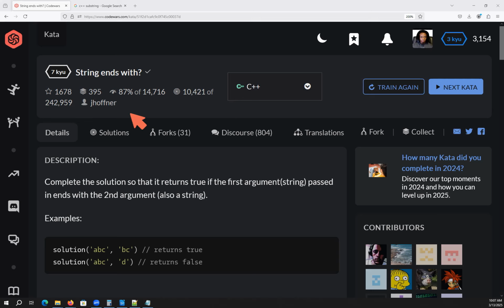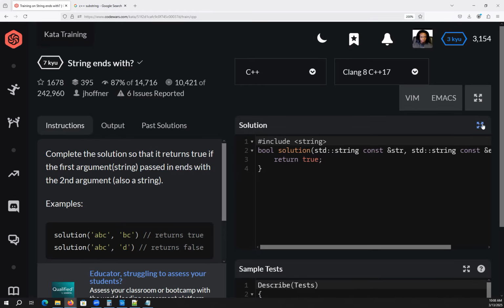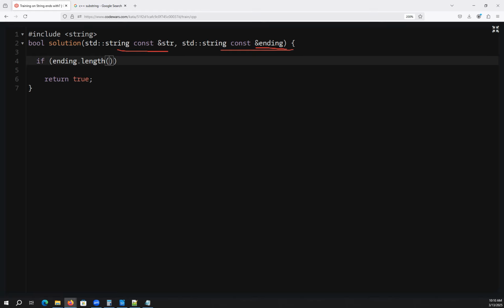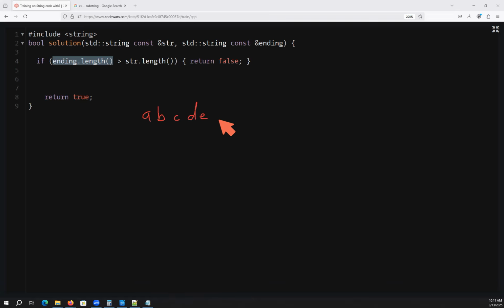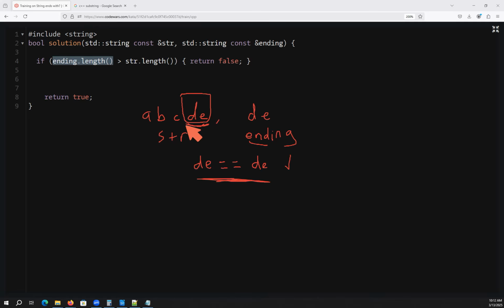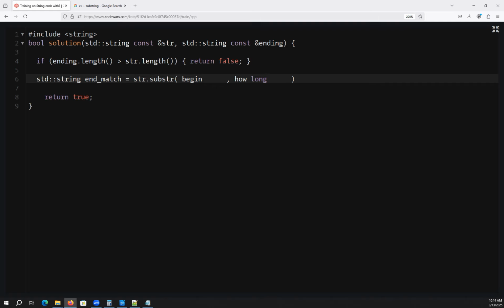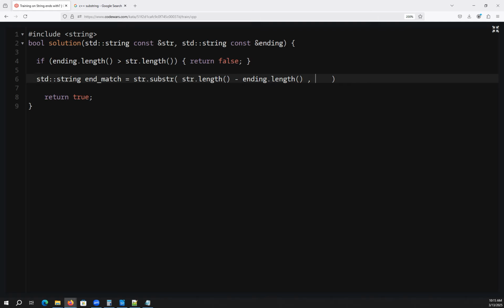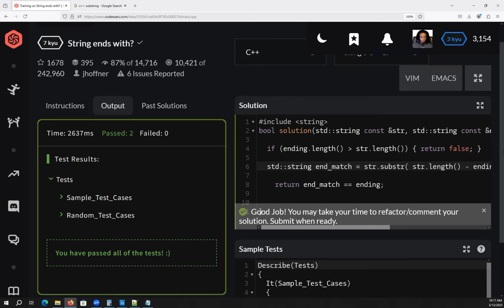Code Breakdown #93 - String ends with? - Codewars - C++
A small exercise that is the implementation of an endsWith() type of function in C++.  It is good to breakdown how this thang works.  Check it out!!